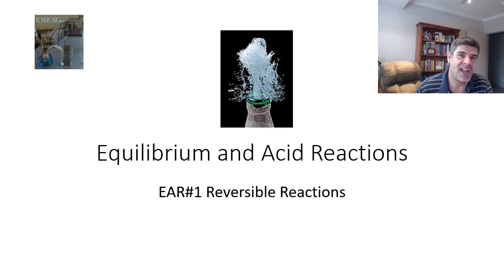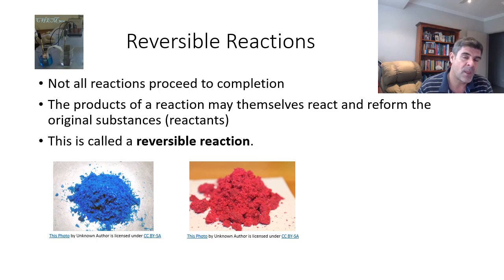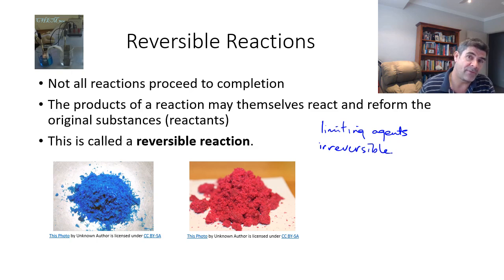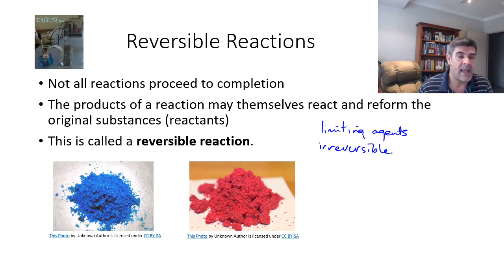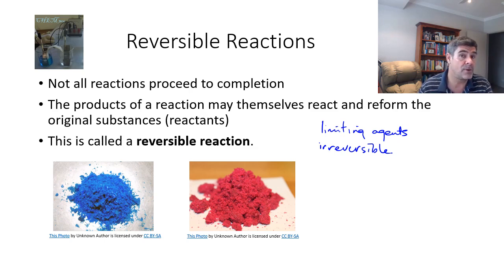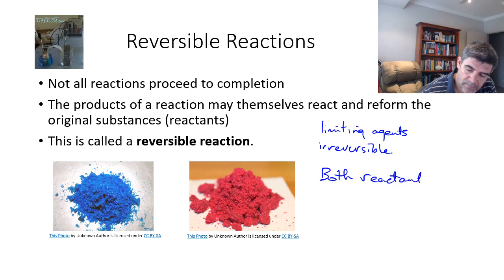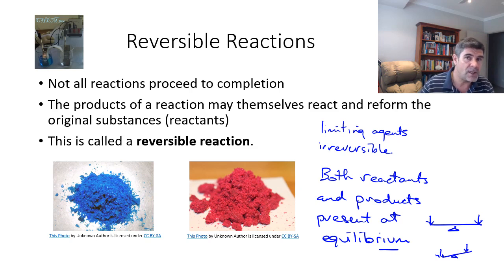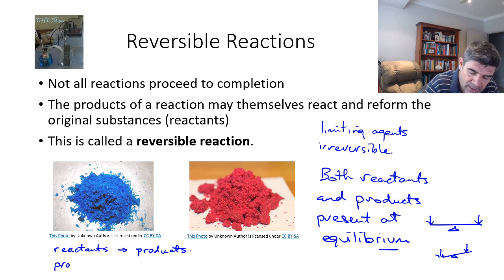EAR#1 Reversible reactions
Reversible reactions